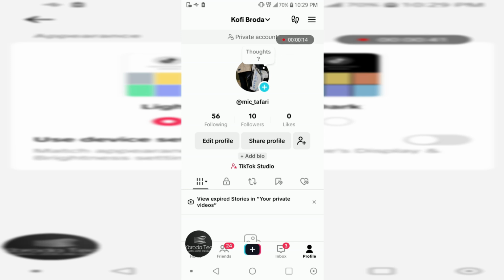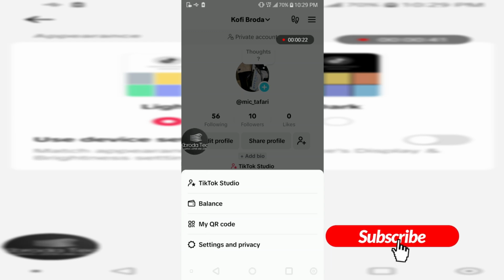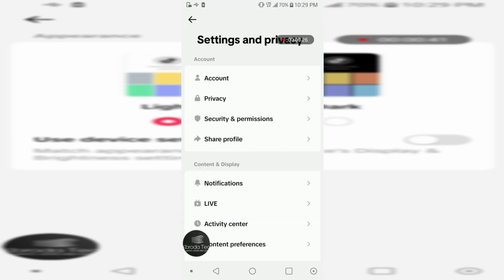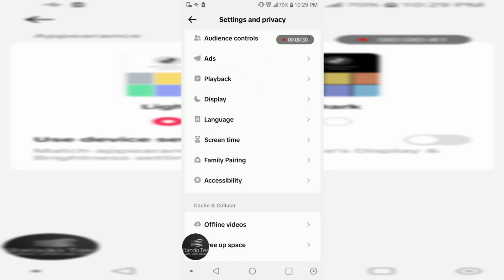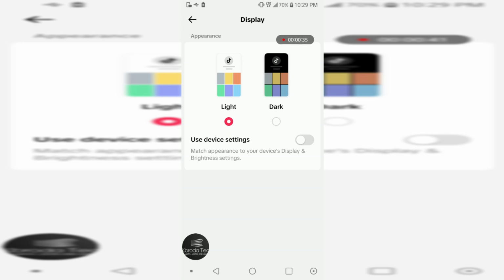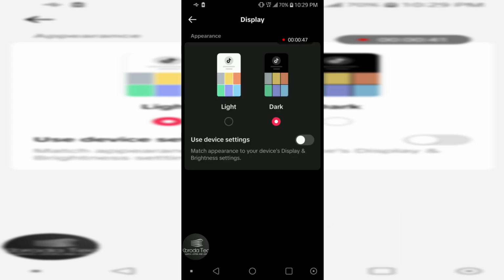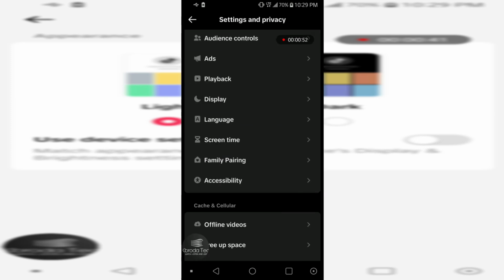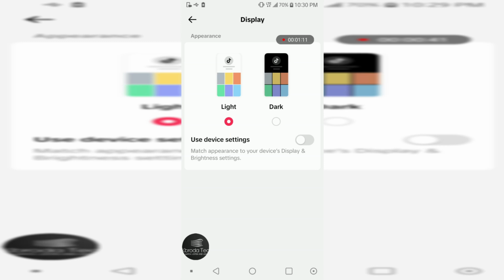How To Turn On Dark Mode On TikTok Mobile App 2025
Welcome to our tutorial on how to turn on Dark Mode on the TikTok mobile app in 2025! Dark Mode is not only trendy but also helps reduce eye strain while enhancing your viewing experience. In this video, we’ll walk you through the simple steps to enable Dark Mode on both Android and iOS devices. Discover how to customize your TikTok app for a more comfortable and stylish look.